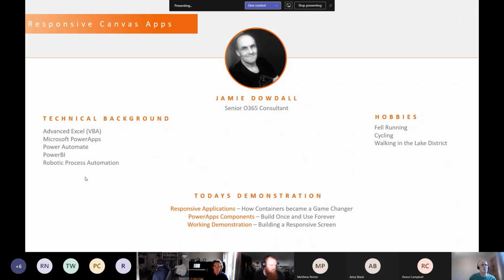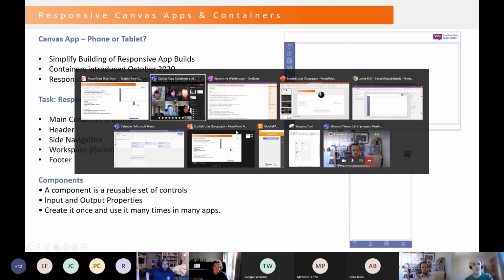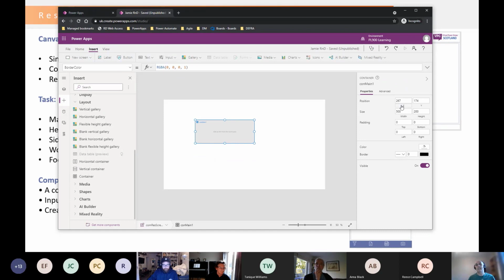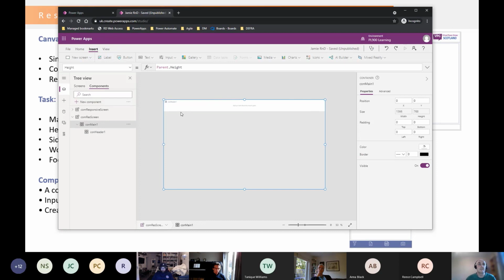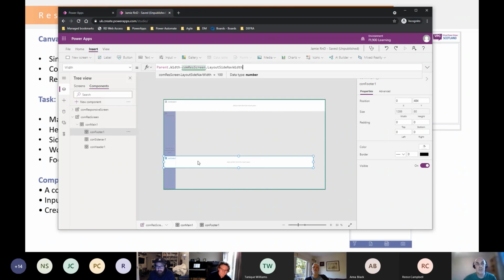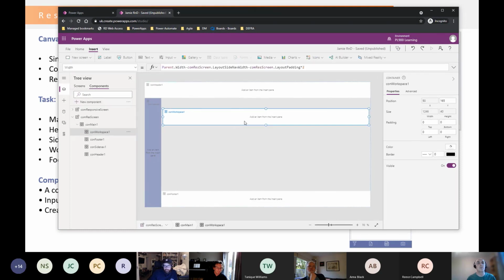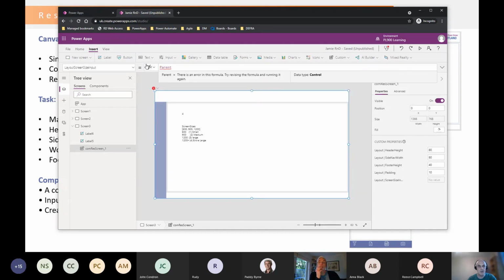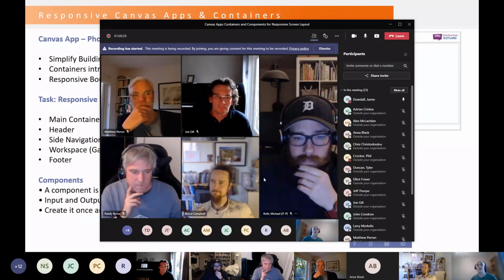Canvas Apps Containers and Components for Responsive Screen Layout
Jamie Dowdall presented his solution for making responsive canvas apps using containers and components.

This session was recorded on 18th May 2021.